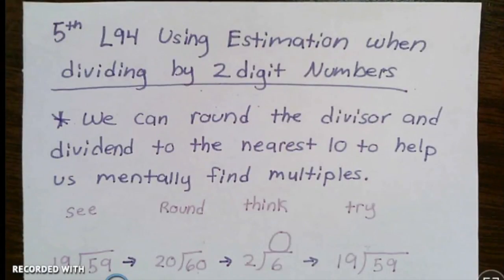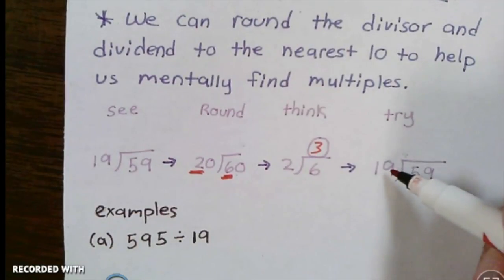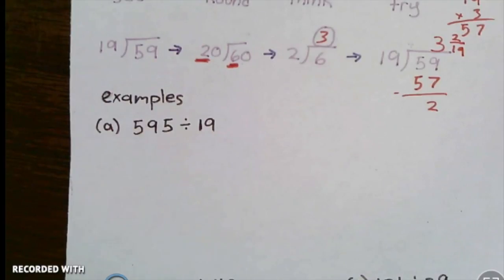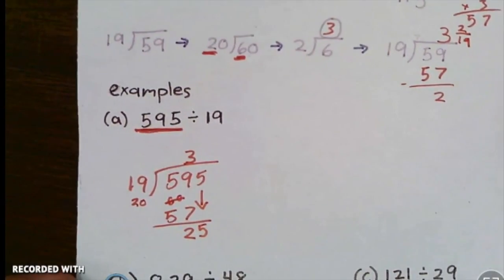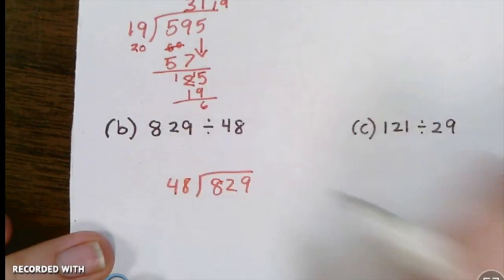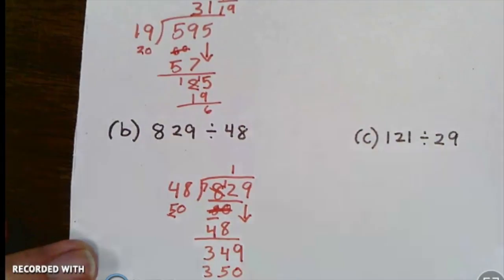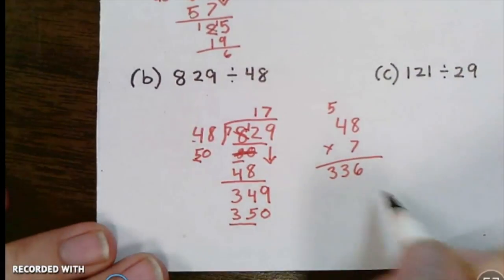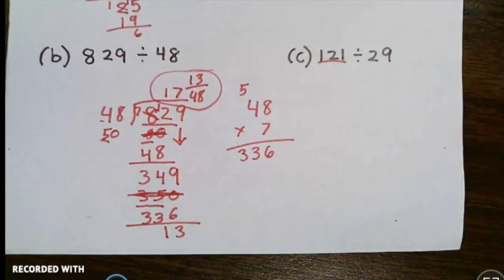5th L94 Using Estimation When Dividing Two Digit Numbers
This video is about 5th L94 Using Estimation When Dividing Two Digit Numbers